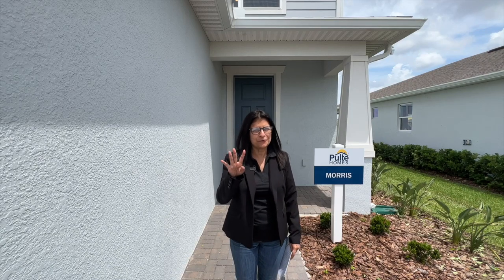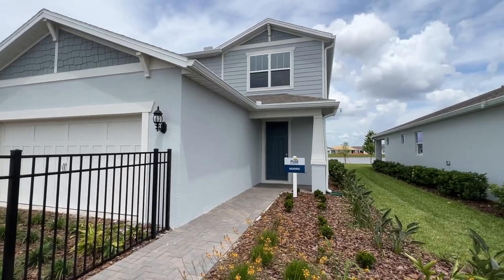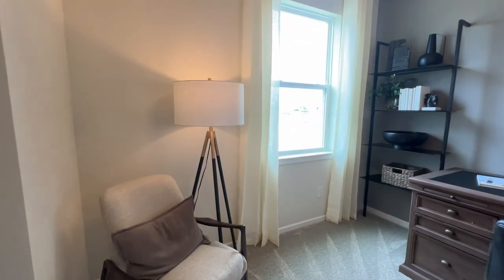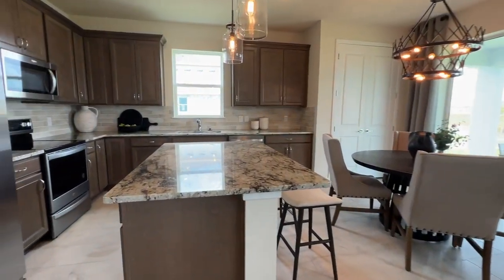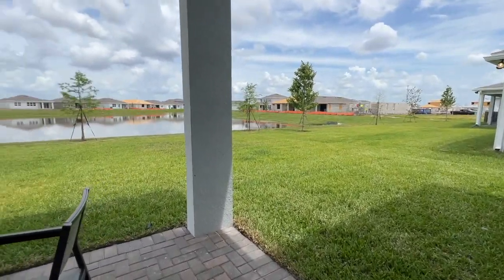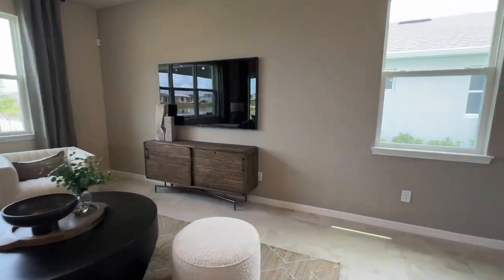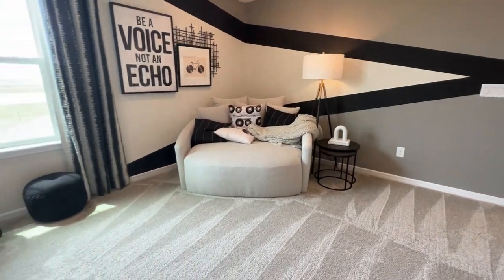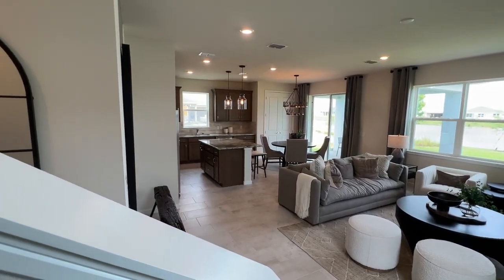Kissimmee New Homes | Kissimmee Homes For Sale 2022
Looking to live in the area of Kissimmee? This a brand new community in Kissimmee. You get to choose to build between 2-3 Bedrooms with this floor plan. Close to Disney Parks, Universal Studios, Turnpike, Schools, Airport and Restaurants

Model Morris
Build
✔️ 2-3 Beds
✔️ Loft Included
✔️ 2  Baths
✔️ 2 Story

Base Price $421k+lot+upgrades (Subject to Change)

📲 I have so many people contacting me who are moving here to Orlando, Fl and I ABSOLUTELY love it! Honestly if you are moving or relocating here to Orlando, Fl, I can make that transition so much easier on you!

I am a Buyer Agent. My services to you is 100% free when you use me to purchase your home. I do not work for the builder, I work for YOU my buyer. So, If you would like to see this home or any home in the Central Florida area I would love to help you find your perfect home.